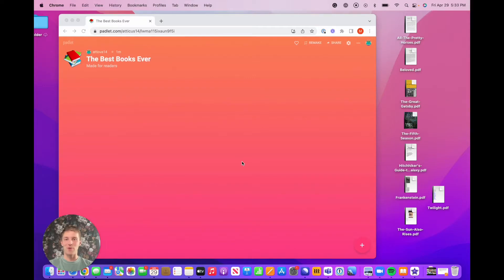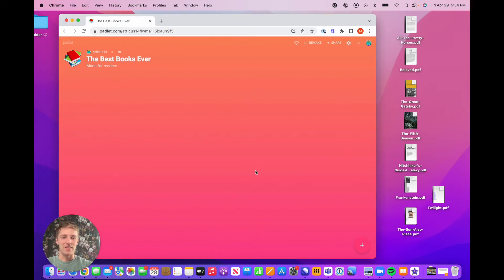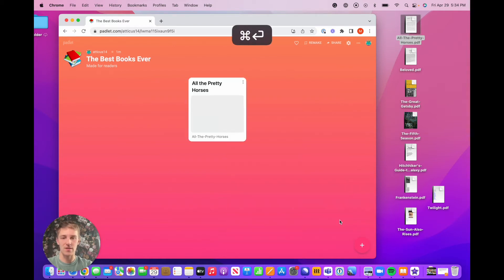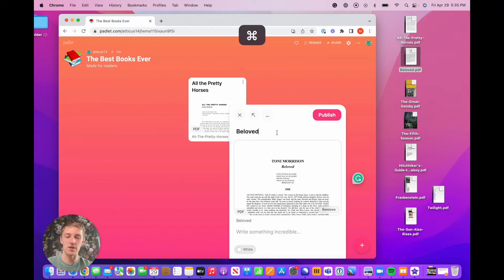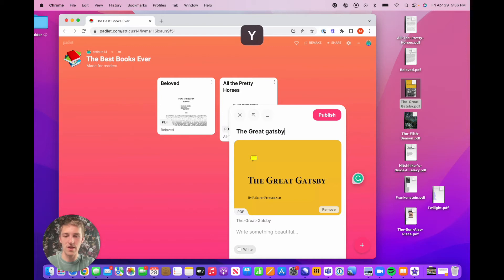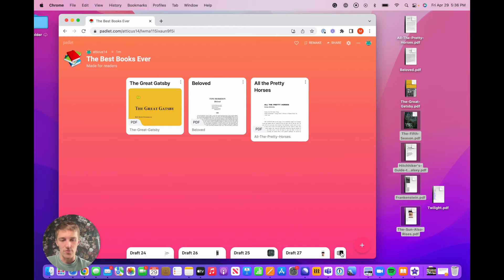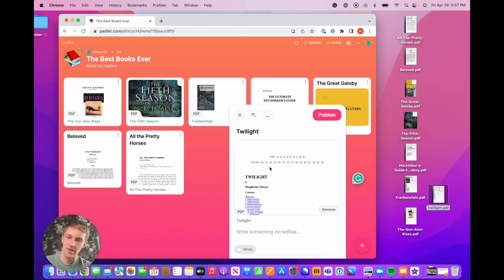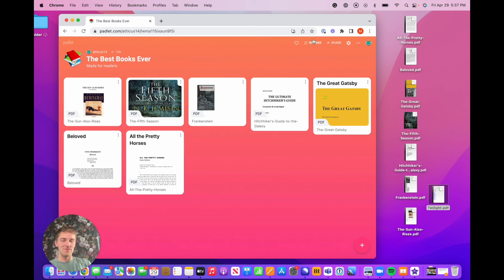Padlet Tips and Tricks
In this video, we build a padlet using a variety of keyboard shortcuts and editing timesavers. This is intended for padlet users who want to learn new tips and tricks.